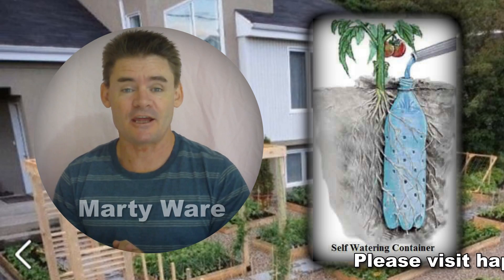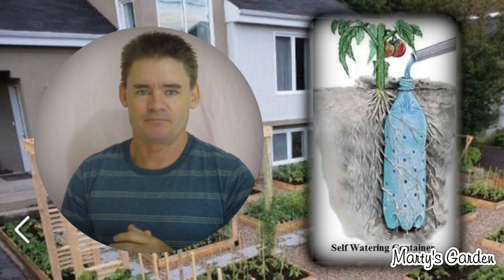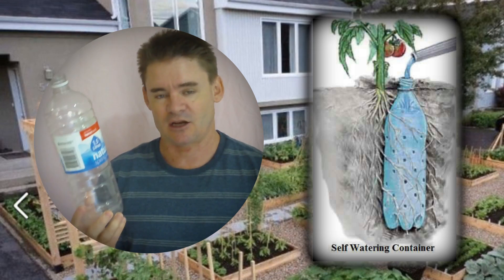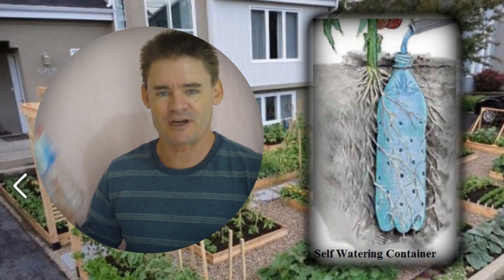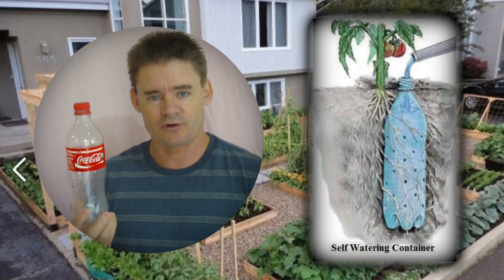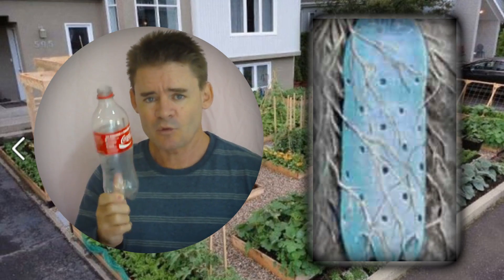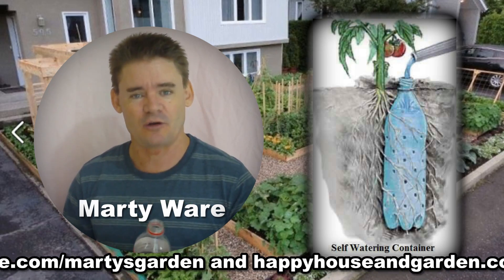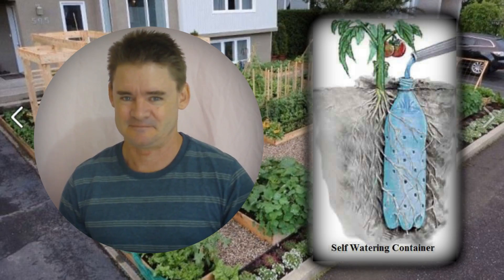Underground Self Watering Recycled Bottle System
Join our popular newsletter and don't miss out on any great inspirational educational content.  Click on the link above now!

Hi my friends.  This is an idea I had been wanting to show you all for some time.  You see as water becomes more of a commodity (scarcity) on this planet we really need to come up with ways to use it more wisely.
Happy Gardening
Marty Ware